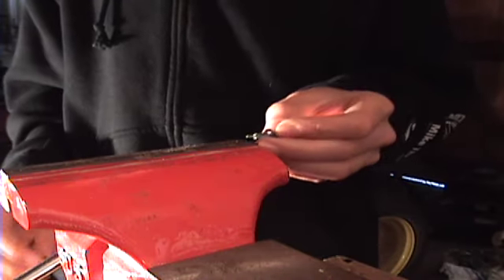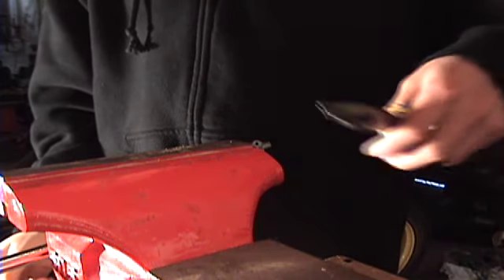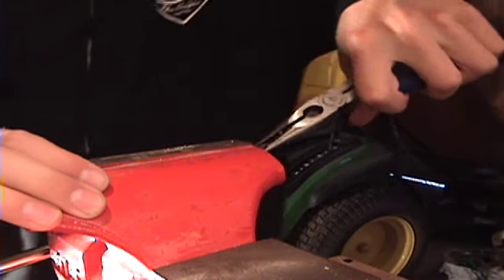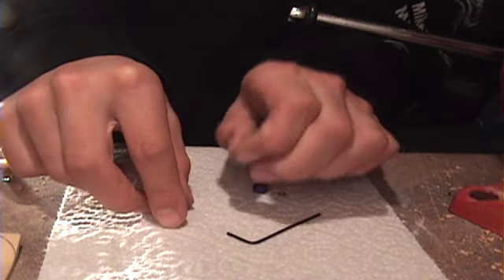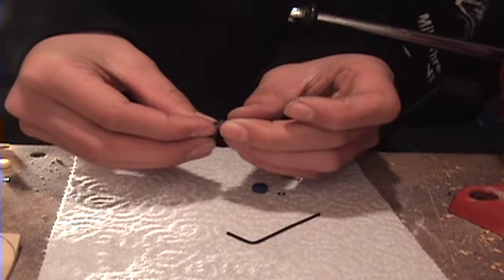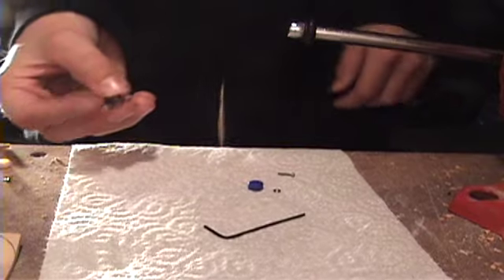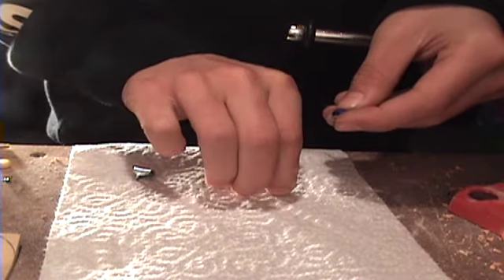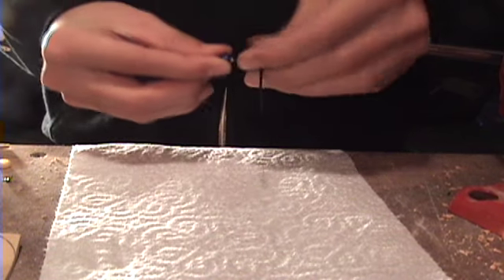how to: bearing screws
how to install bearing screws such as the ones from hoodwood